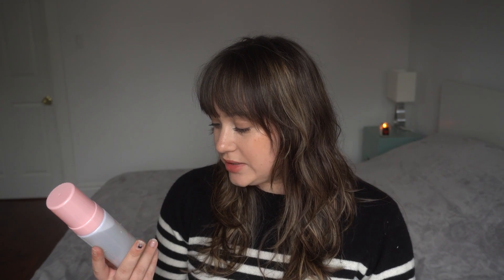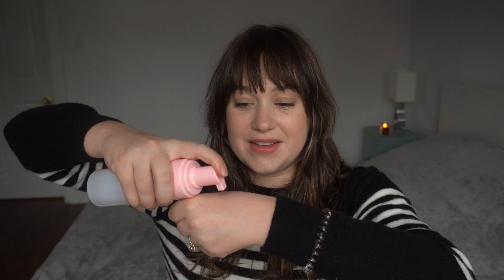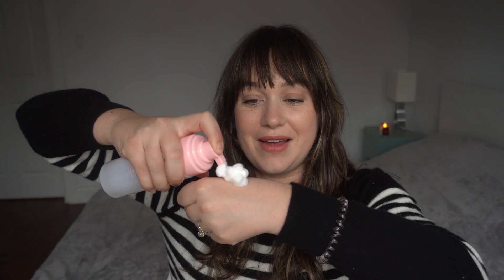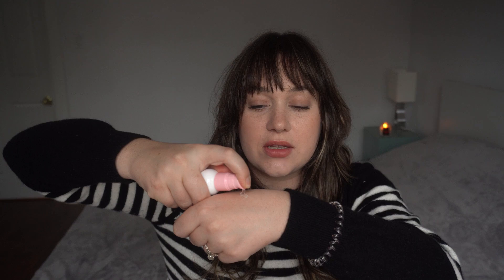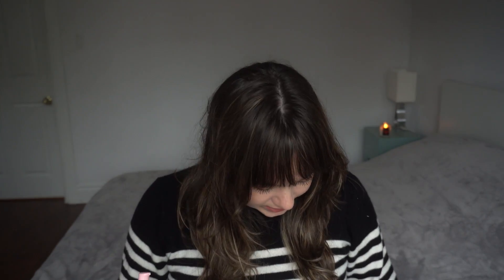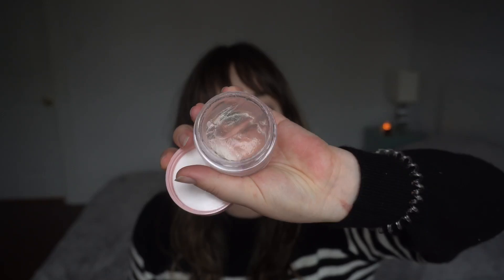A Biochemist Reviews Skin Proud | Kenna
Hi Beauties! Today's video is a review of the brand Skin Proud available at Walmart.

The products in this video were received from PR without the requirement to post or review.